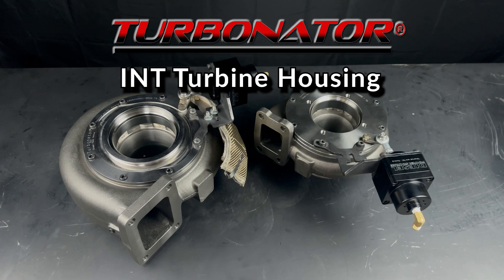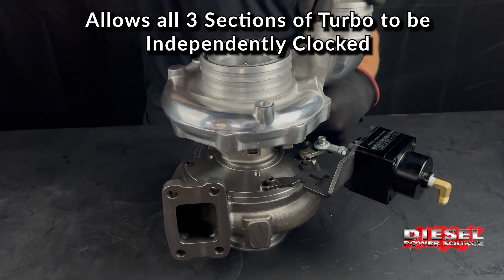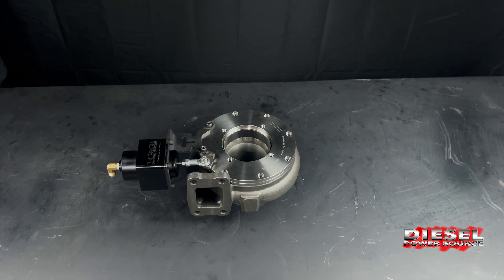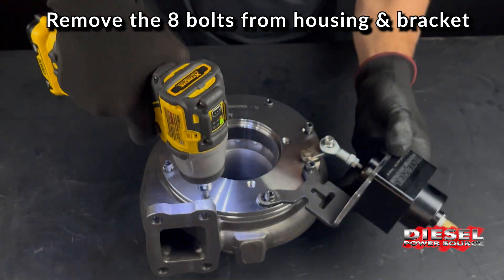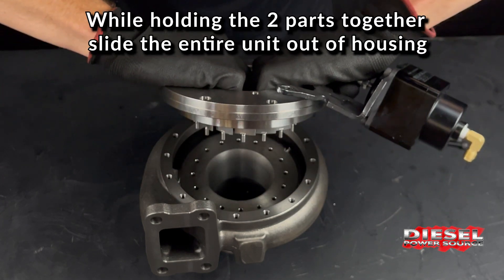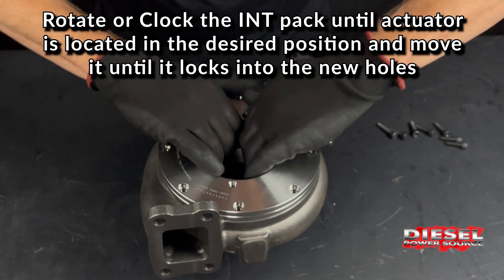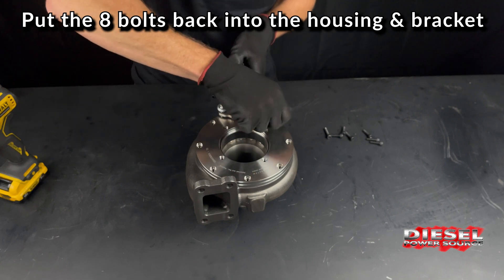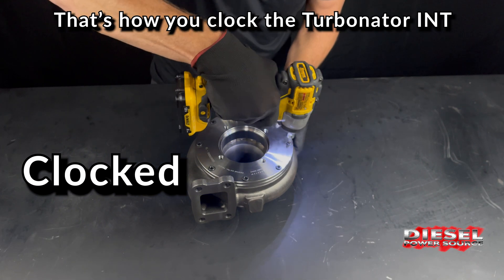Learn how to Clock the 3-Stage Actuator on the Turbonator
This video will show you how to clock our INT Turbonator turbo. The unique design of the INT Turbonator housing makes it a versatile fit for multiple applications. Our Diesel Power Source Turbonator can be clocked a variety of ways, which makes our DPS Turbonator VGT or INT Turbo one of the best turbos on the market. This video about our DPS Turbonator INT Turbo will show you how to clock or rotate the housing. Many people believe the VGT nozzle position and engine VGT nozzle position for our Turbonator VGT housing, (which is really an INT housing), makes for the best upgrade on a turbocharger.

US BELOW **